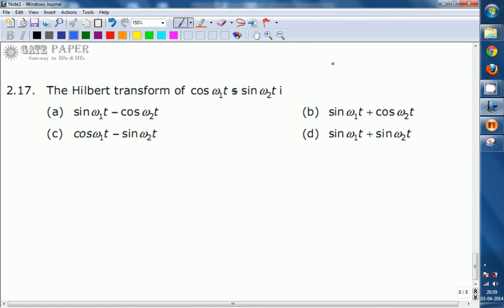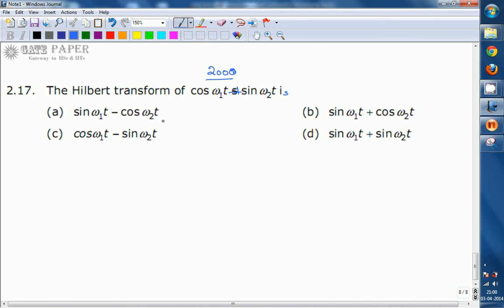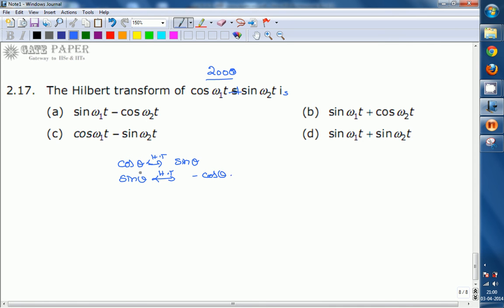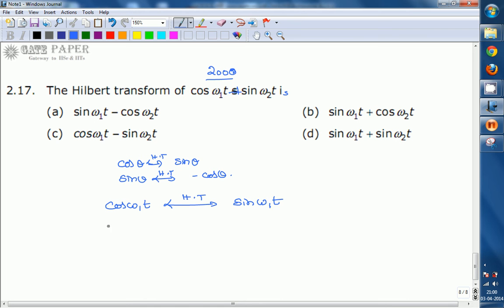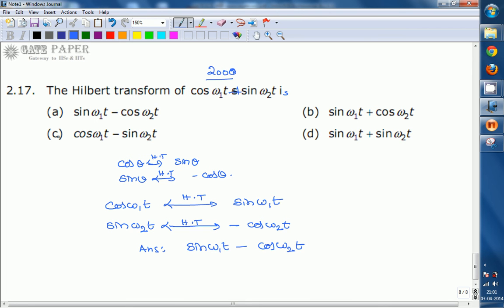GATE 2000 ECE Hilbert Transform of given signal